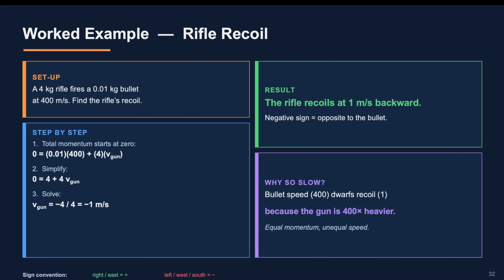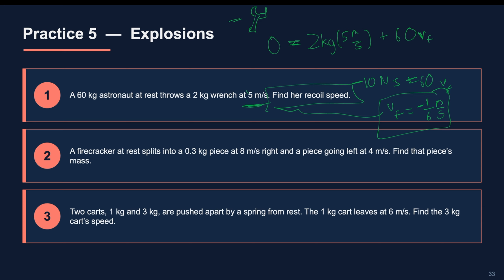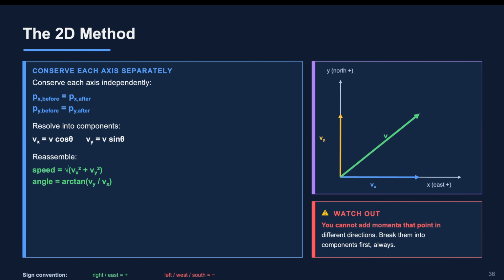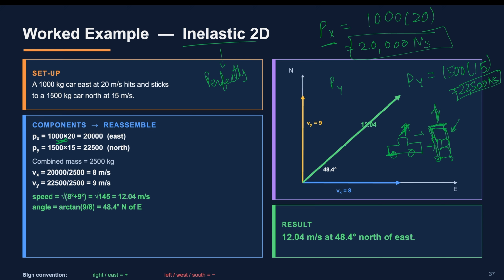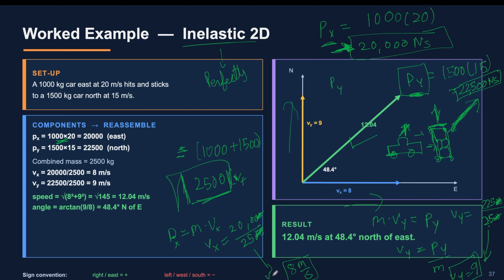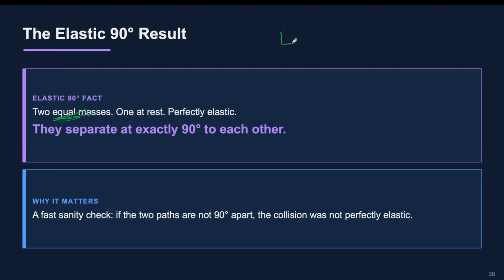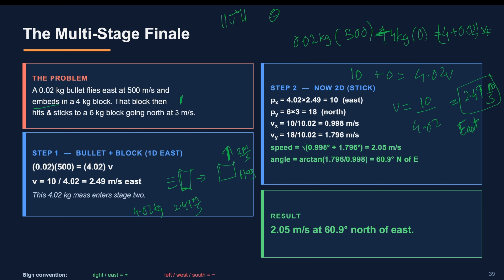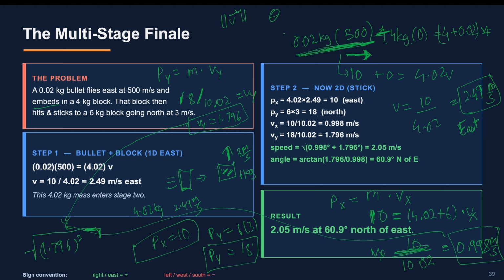Momentum: Explosions and 2D Collisions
Start from zero and the pieces must fly apart equal and opposite. This video handles the two situations that break most students: explosions, where a system at rest splits and the lighter fragment leaves faster, and two-dimensional collisions, the level-4 ceiling of the standard. The method never changes. Resolve every velocity into components, conserve momentum in x and y separately, then reassemble with the Pythagorean theorem and an arctangent. Cars that stick at an intersection, protons that scatter at 90 degrees, fragments that sum to zero.
You cannot merge the axes. Two dimensions means two separate one-dimensional problems.
AUX Learning - Free Physics Resources